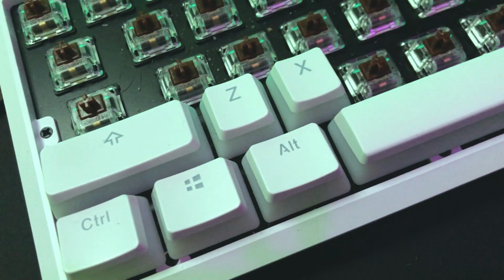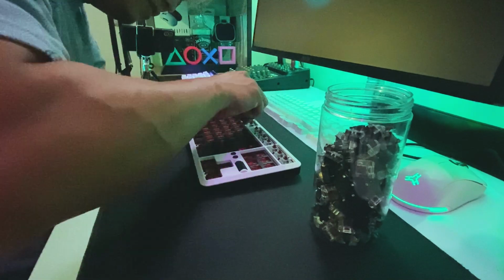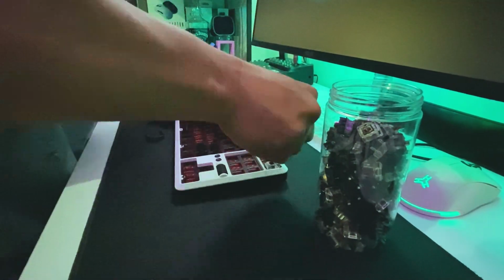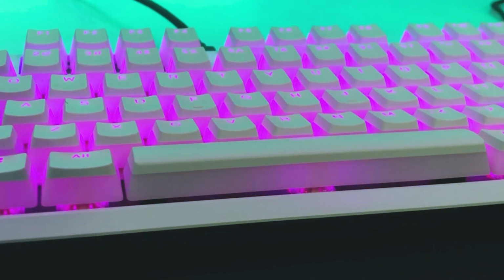LAM-ANG x GATERON YELLOW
Changed my switch into Gateron Yellow!